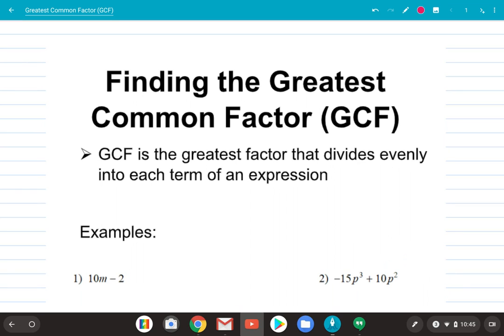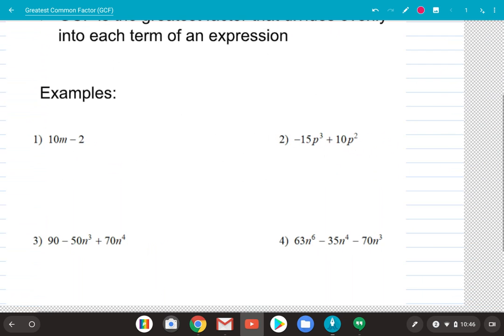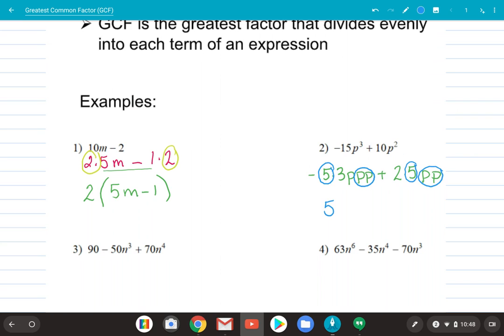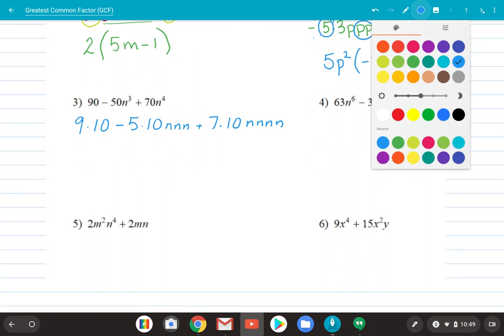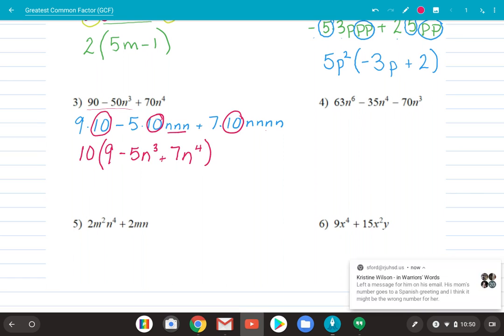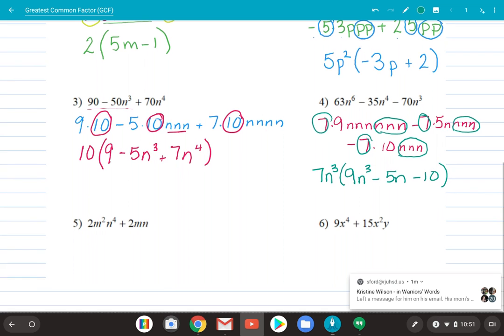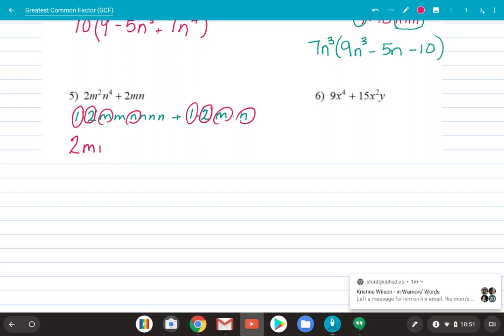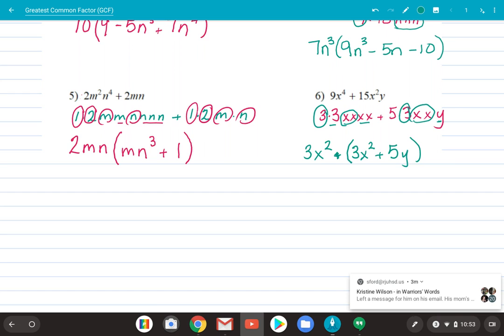Finding the Greatest Common Factor (GCF)